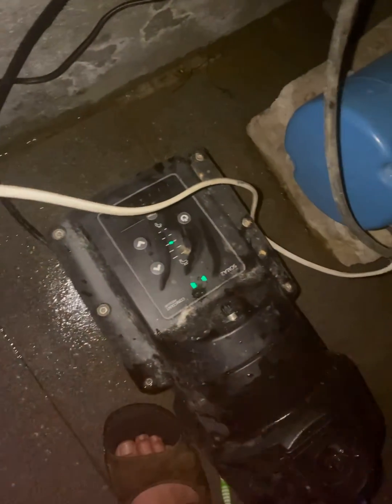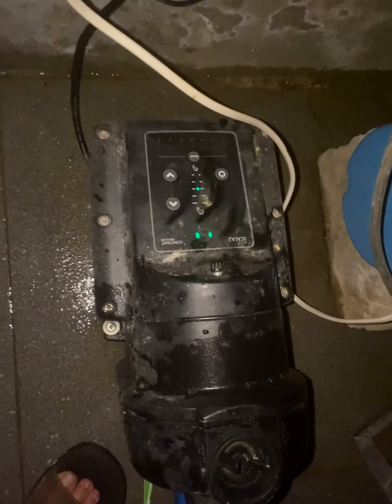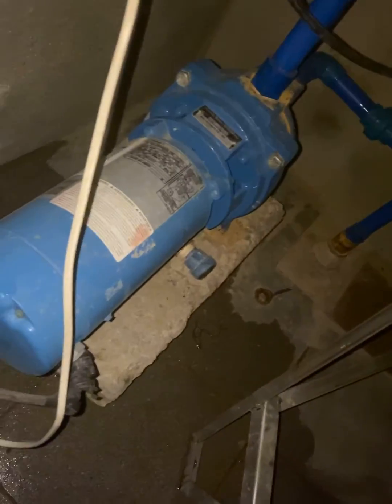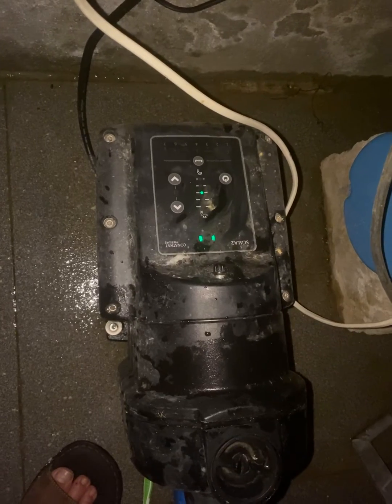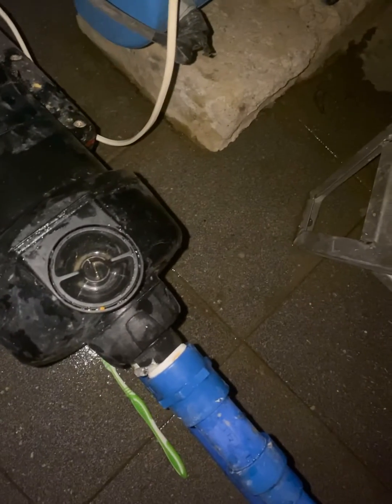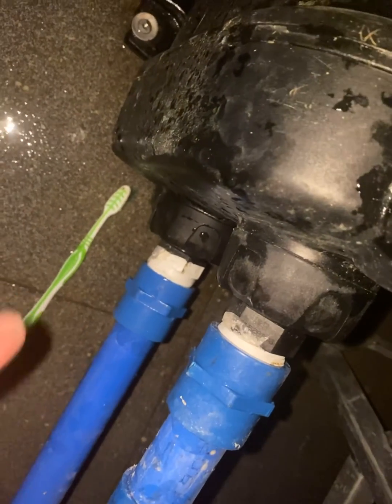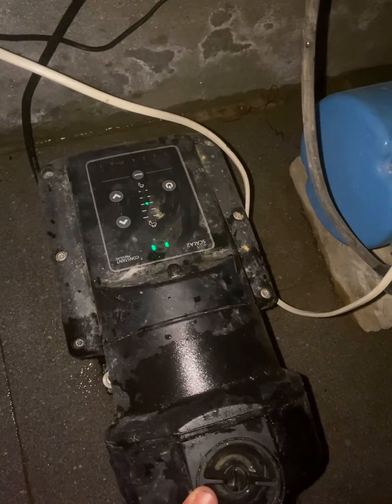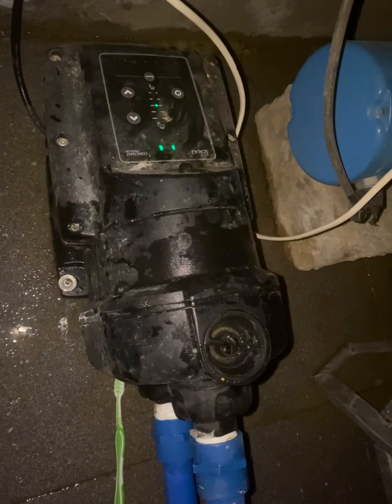Grundfos Scala 2 , easy FIX fail code 3 (red led)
There is a lot of these pumps out there and they are really really good quality

but some failures occur due to the water quality is really low some parts of the world.